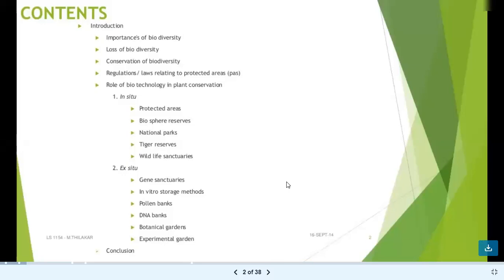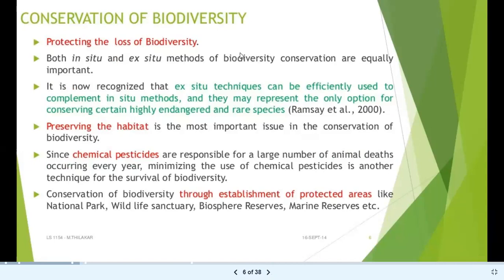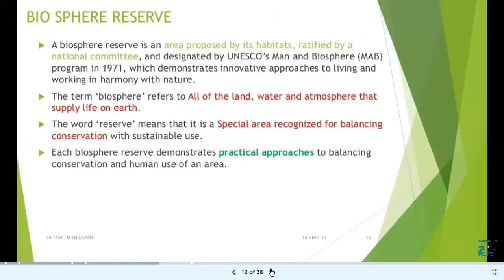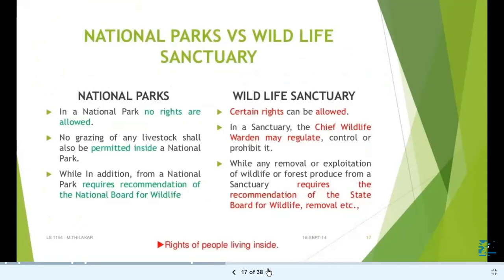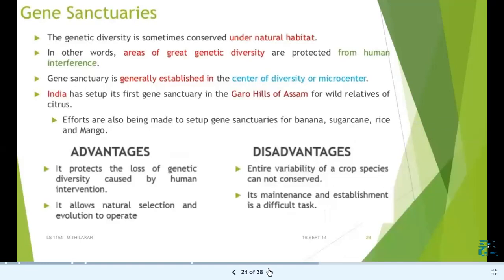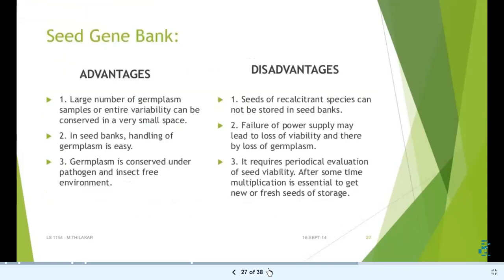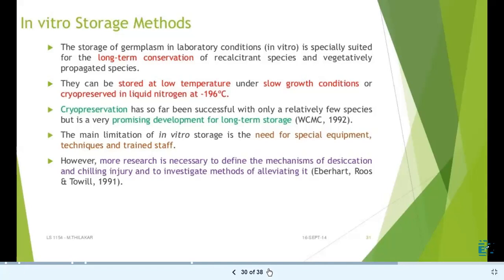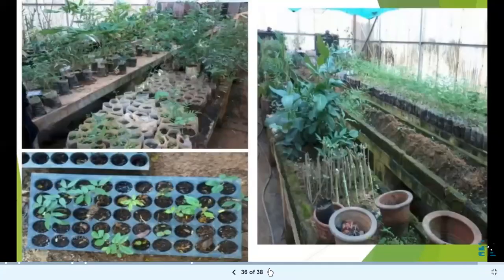B.Sc III year In situ & Ex situ conservation 17 02 22 by Dr R P Raghava